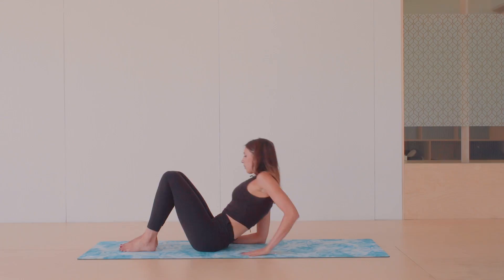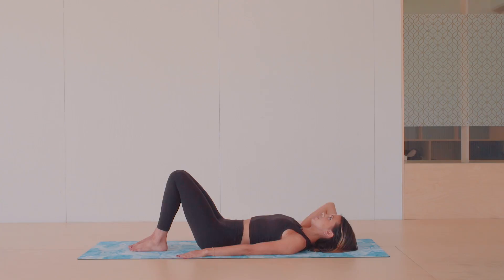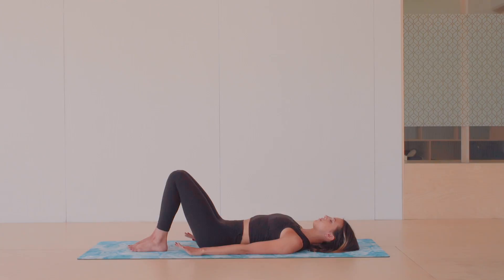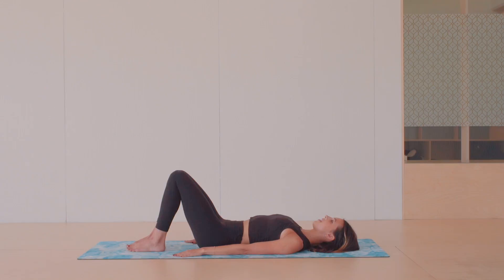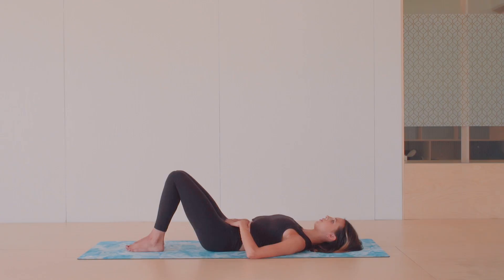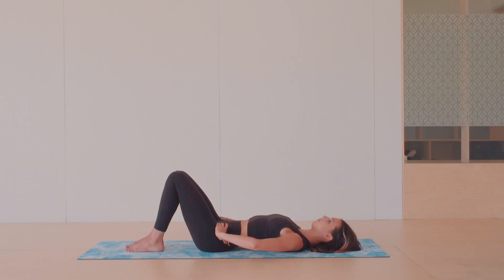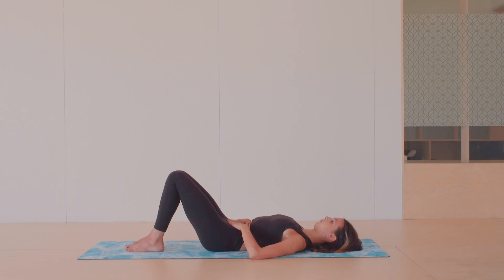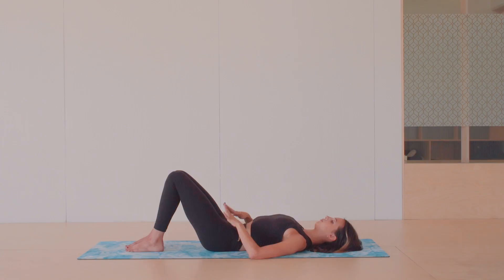Pilates For Relaxation And Calming | 13 Minute Routine | Lottie Murphy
Roll out your mat and unwind with this calming Pilates routine (13 minutes).

Filmed by Ben Crocker at LEVEL SIX studio in Peckham.

Wearing Lululemon.